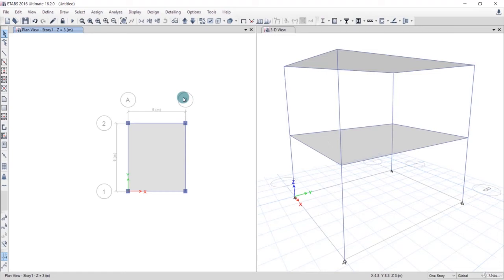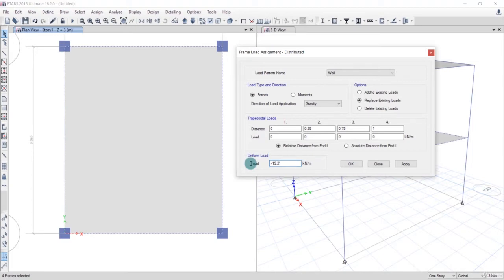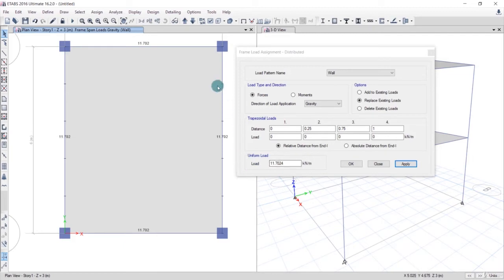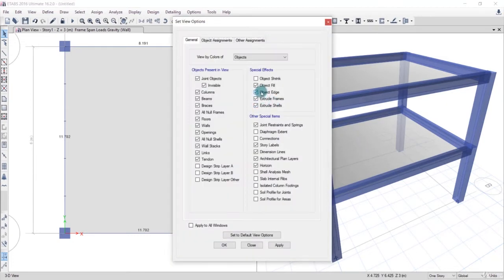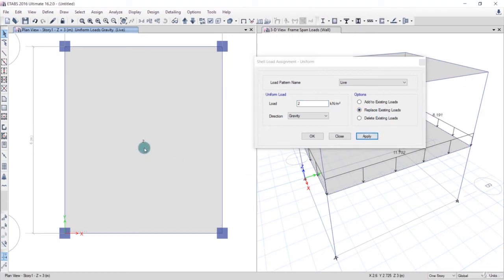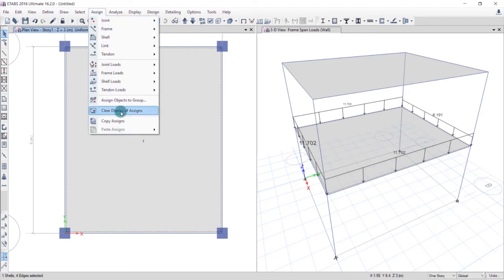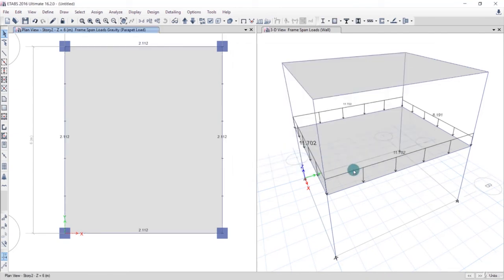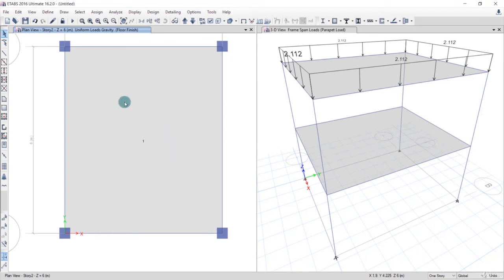Lecture 17 - Assigning The Loads (ETABS Crash Course)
Topics Covered :-
Lecture 17- Assigning The Loads